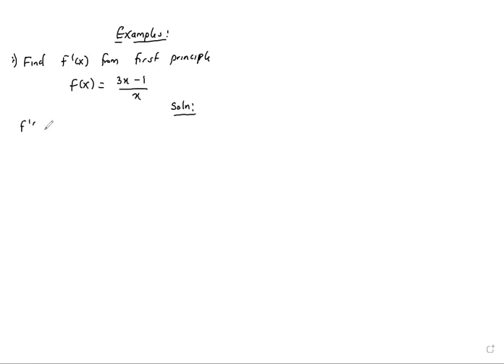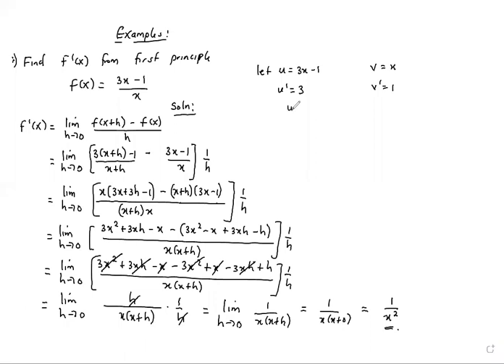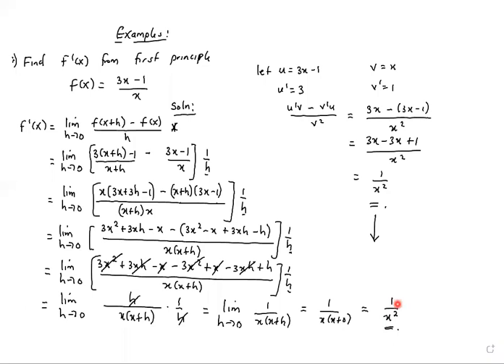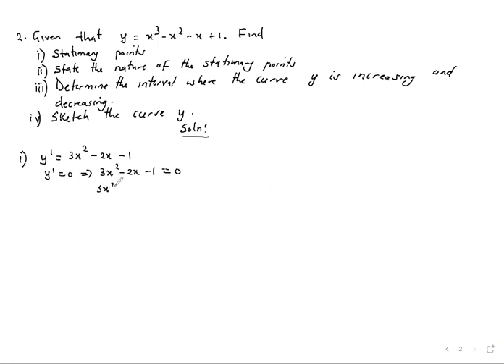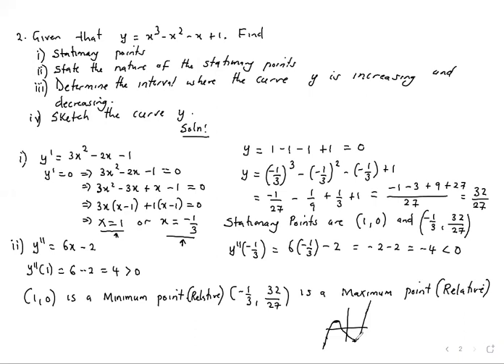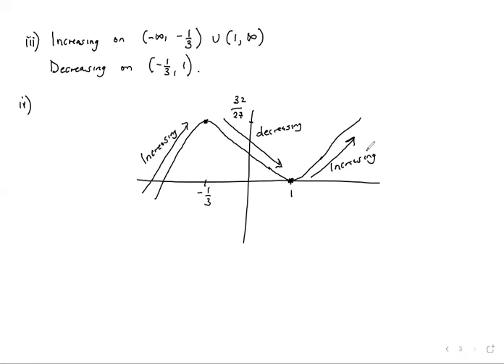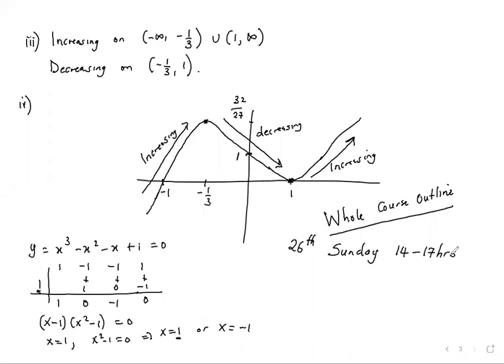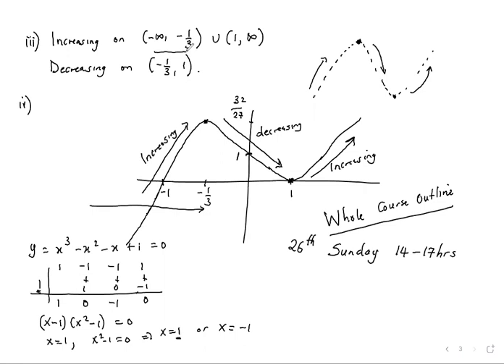How to sketch indicating the turning points and intercepts of polynomials